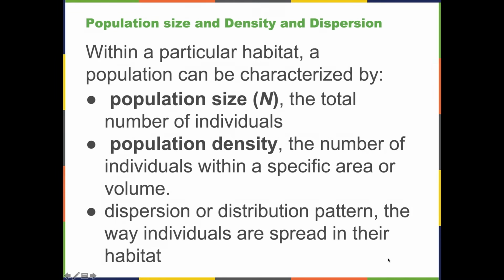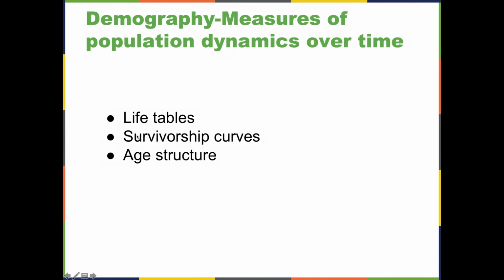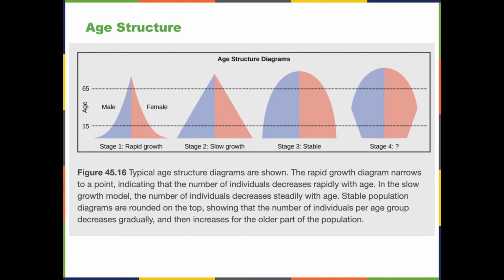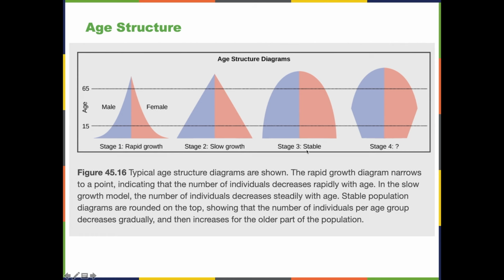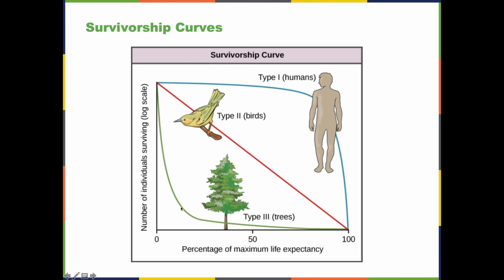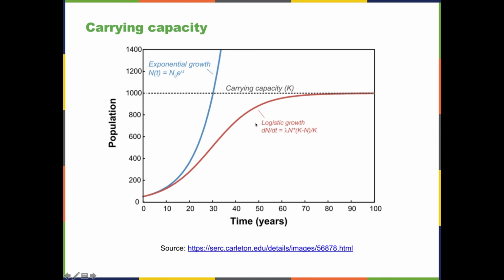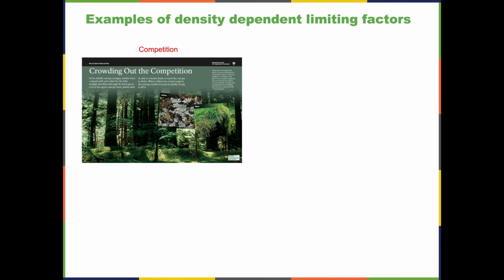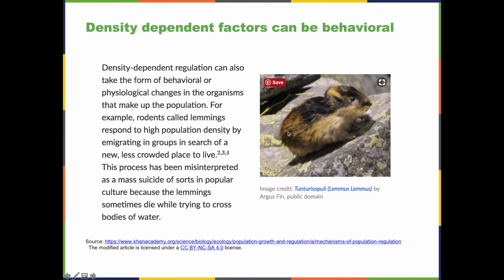Population ecology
How do population ecologists study population dynamics, and what factors effect growth rate of populations.